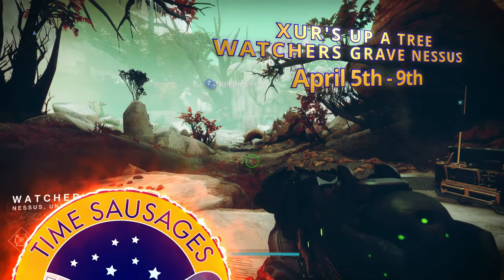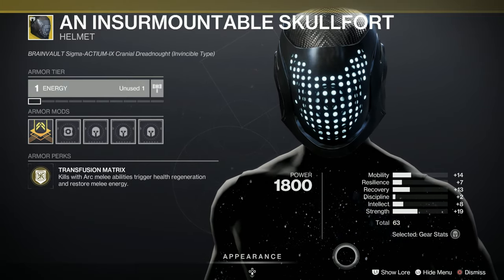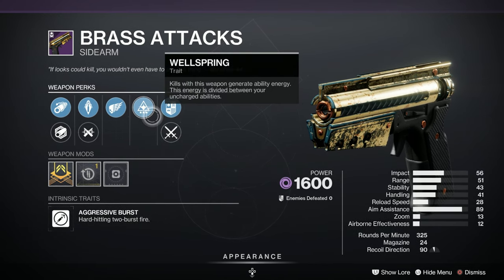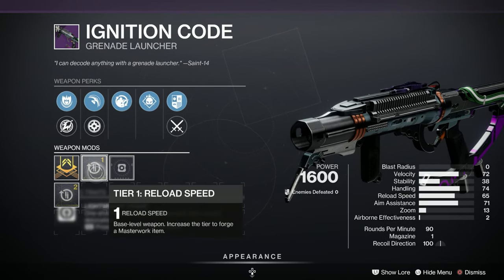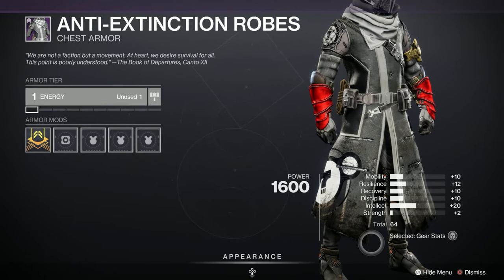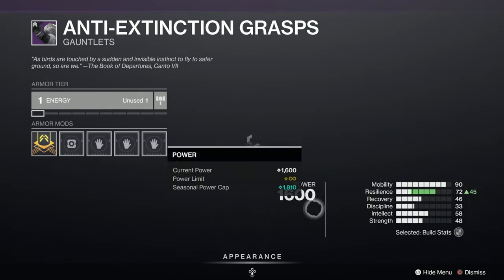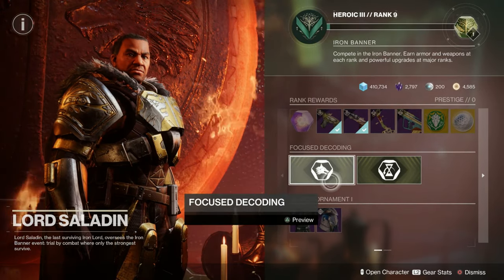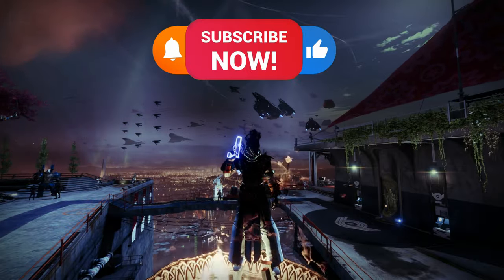Grab Xurs Grenade Launcher! Two Hot Swords! BIG Iran Banner Tip! Smallbore From Hell!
Xur returns with a wealth of cobblers! Actually he has three very good weapons this week and the Warlocks have a great stat set of boots.

But the main feature is of course the continued destruction of my voice and I am now incapable off smallboring - just listen to the smallbore from hell!

Anyway I also have a juice Iron Banner tip for you (ooer)

Nice armor for Transmog this week standout - Titan Hemet!